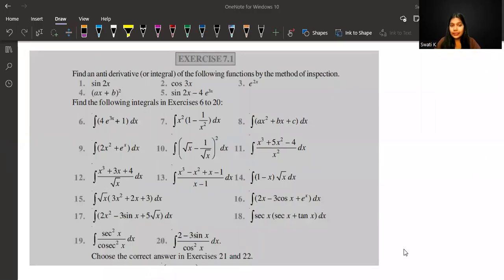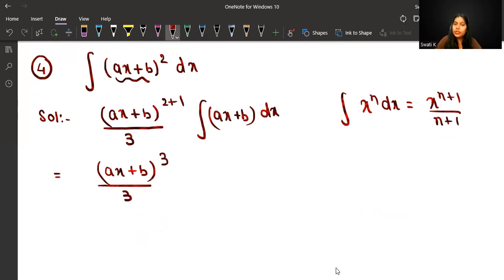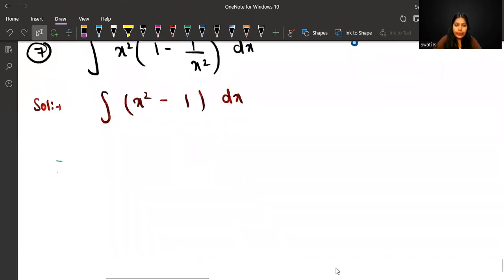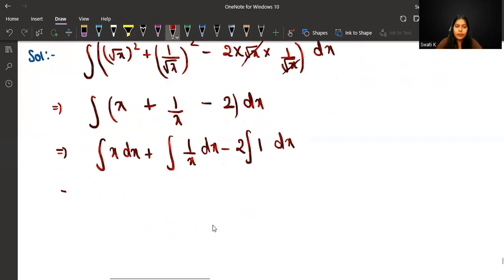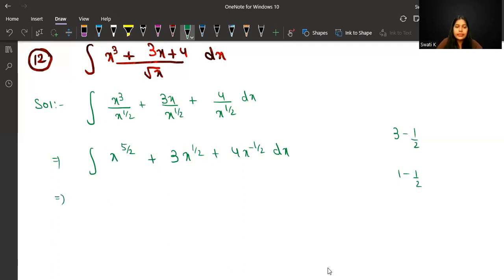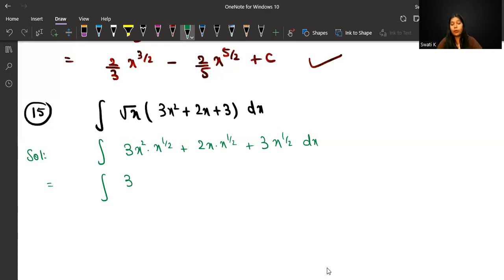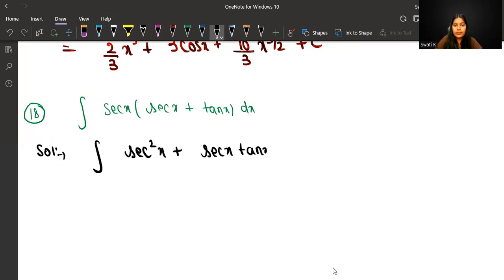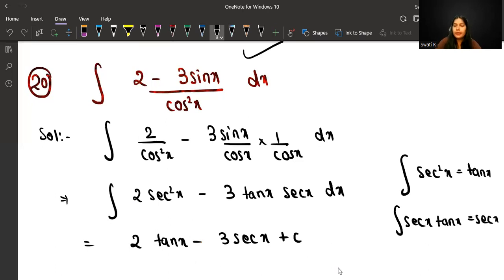NCERT Solutions for Class 12 Maths Chapter 7 Integrals Exercise 7.1 with FULL EXPLANATION